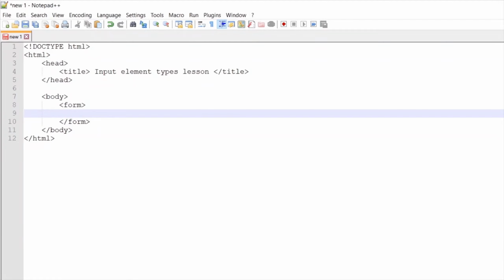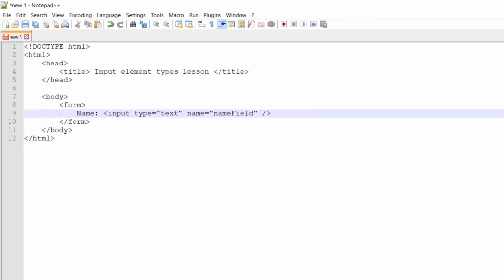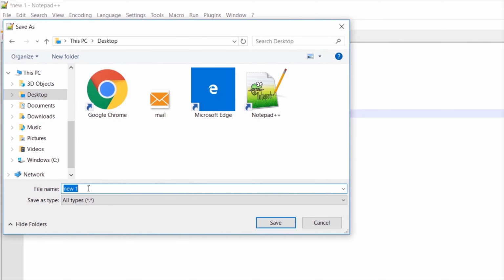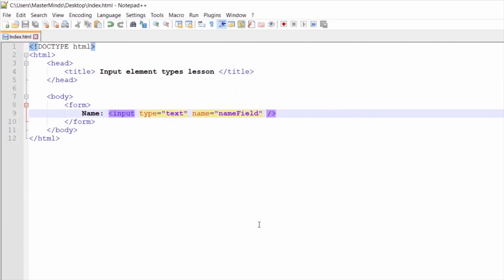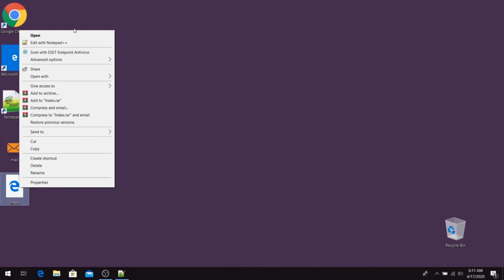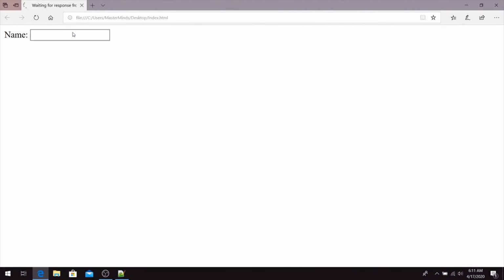HTML for beginners 36: text input element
Hi there and welcome! 😊 In this video, we will explain to you what is text input element.

text input element is type of HTML input element that we use to create text input field/ field where we can enter alphanumeric values.
text input element is probably the easiest input element to create but also probably the most common input element for HTML forms in websites on the internet.

text input element can be easily created, we just need to set type value text, for standard input element.
➡️ type="text"